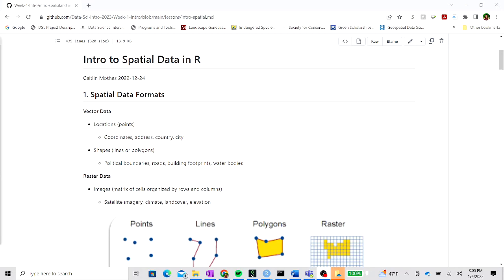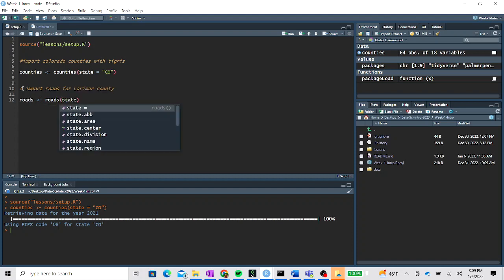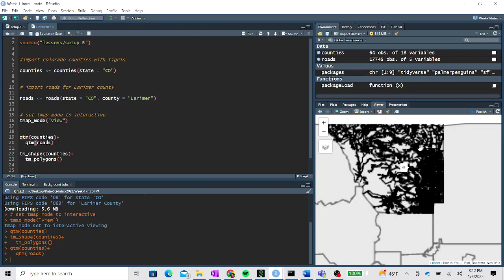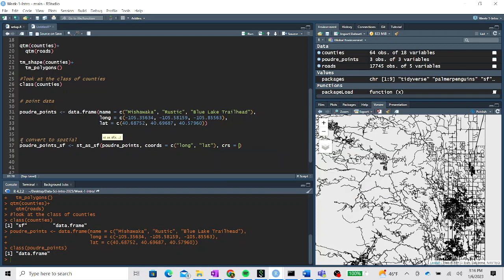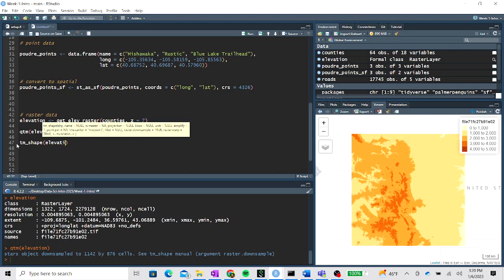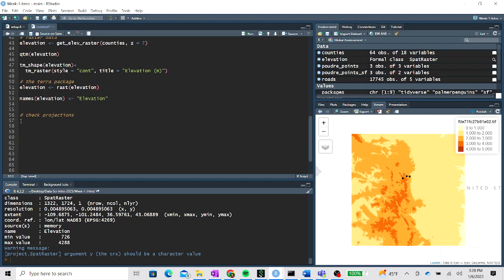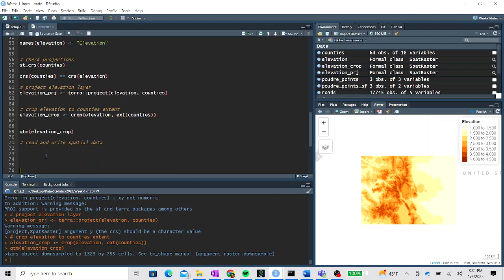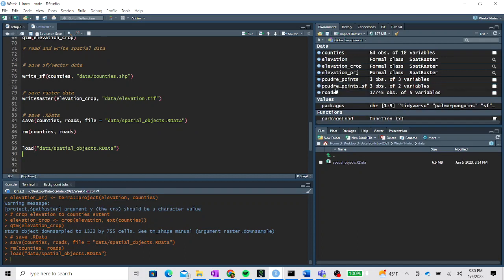Spatial Intro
An introduction to spatial data types and working with spatial data in R